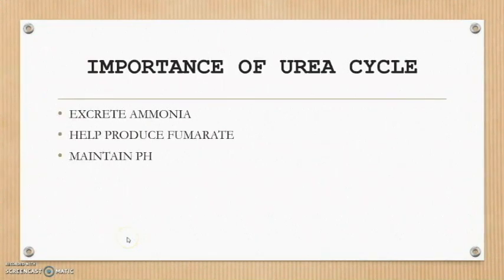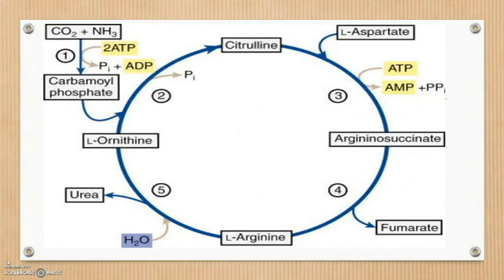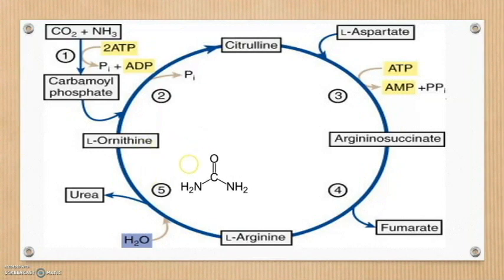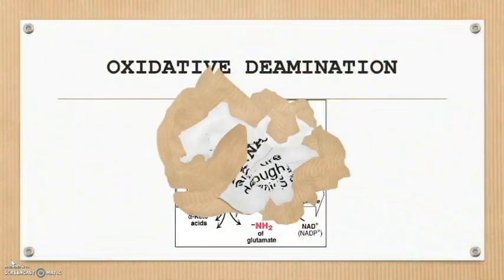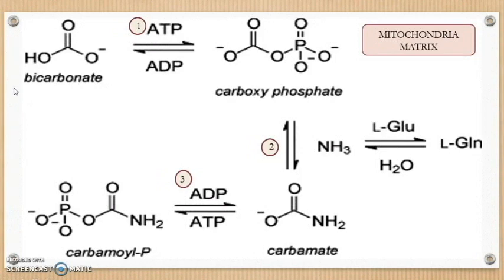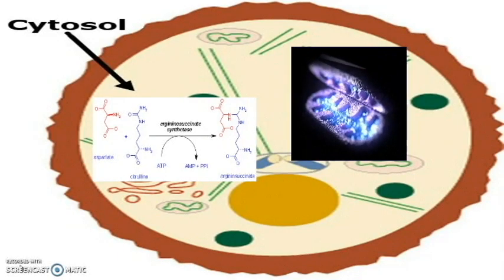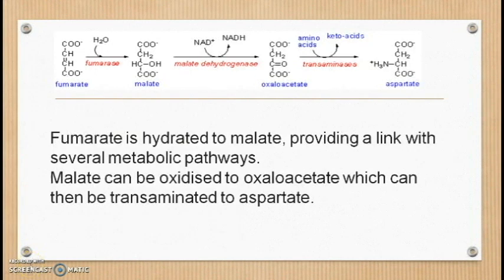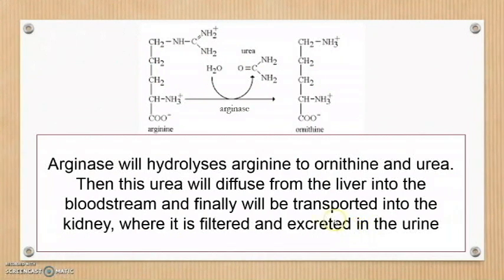Biochemistry | Urea Cycle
Urea Cycle presented by Group 1